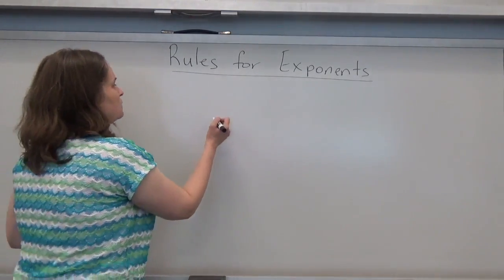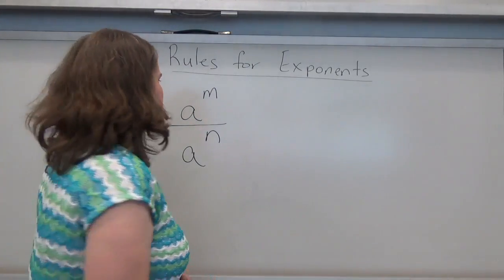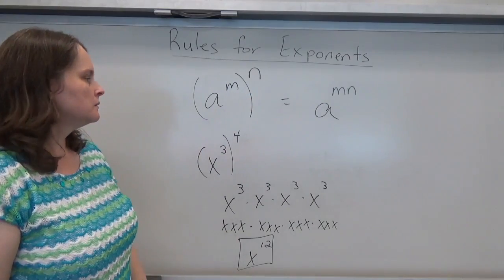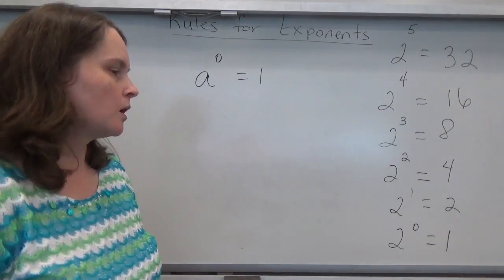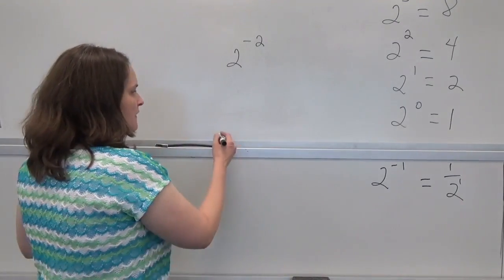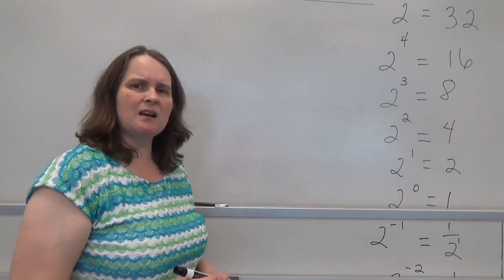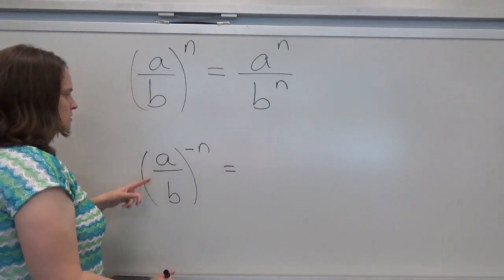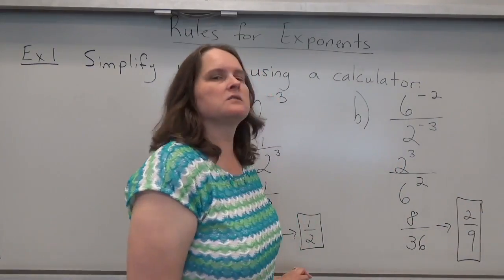Rules for Exponents Part 1